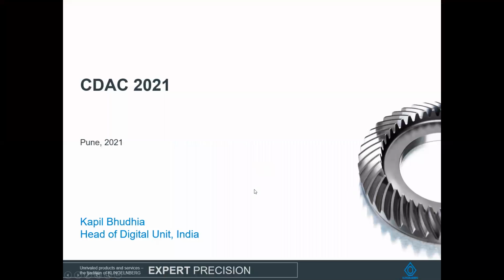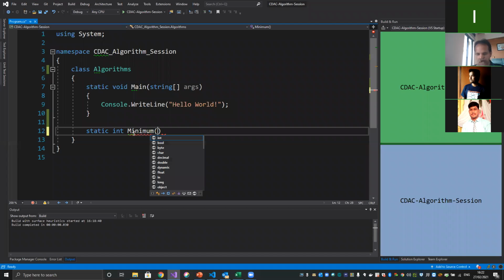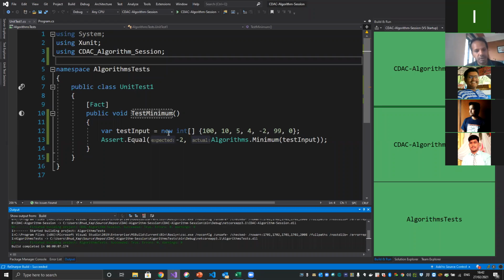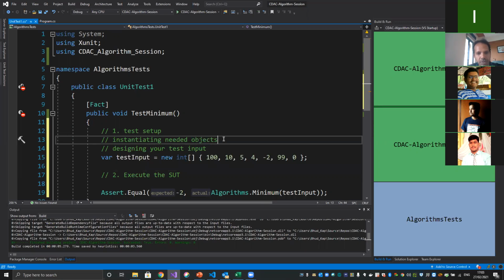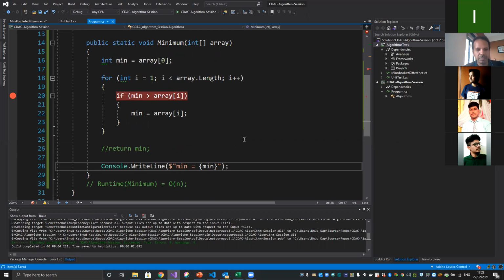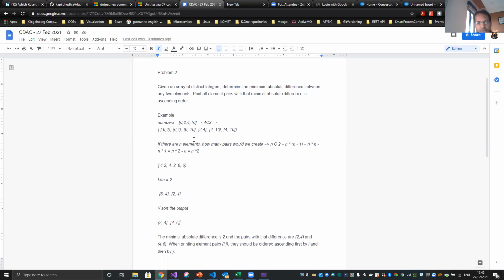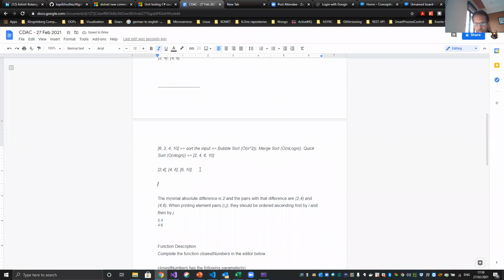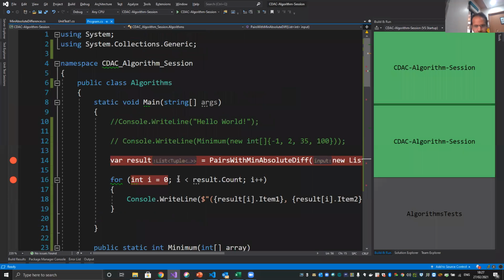Technical Session on data structures and algorithm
Technical Session on data structures and algorithm by Mr. Kapil budhia(Head Software klingelnberg)